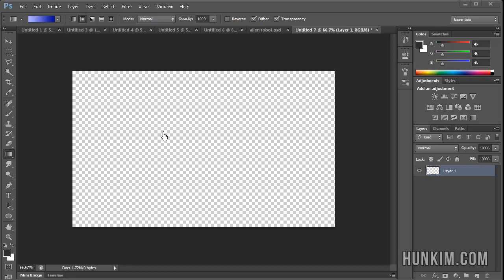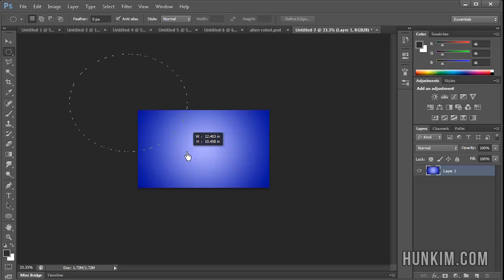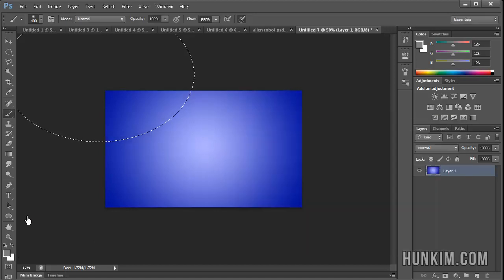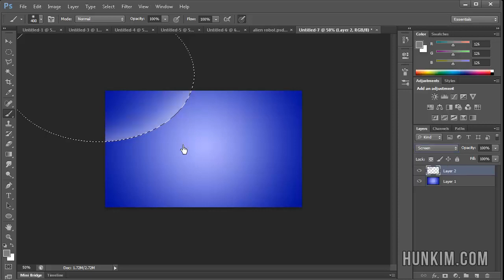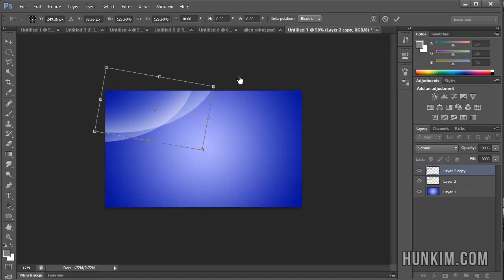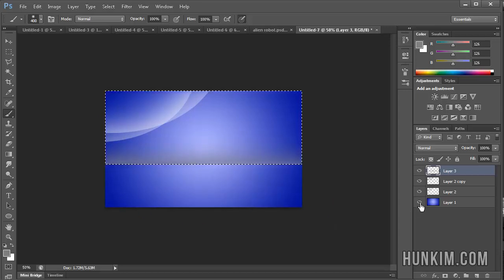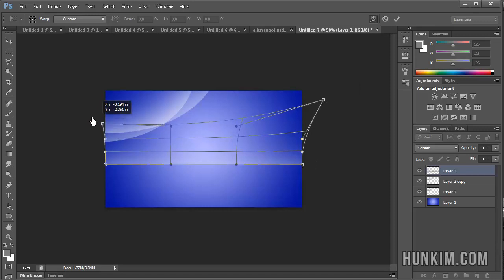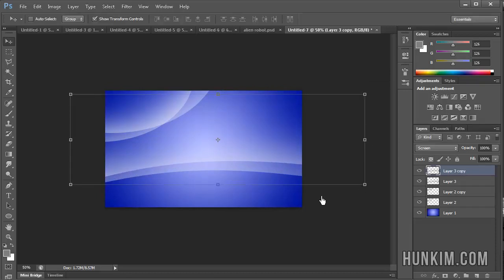Photoshop CS6 Tutorial - Vista Wallpaper Glowing Curved Lines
Photoshop CS6 Tutorial for Beginners - Vista Wallpaper Glowing Curved Lines.